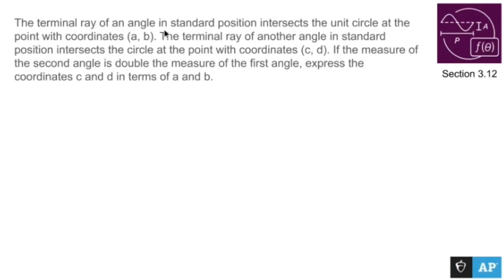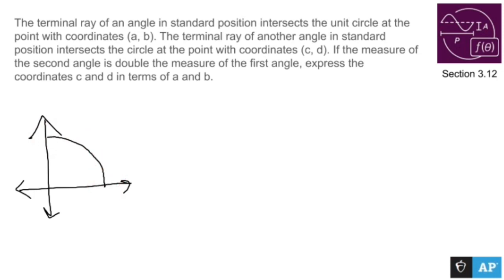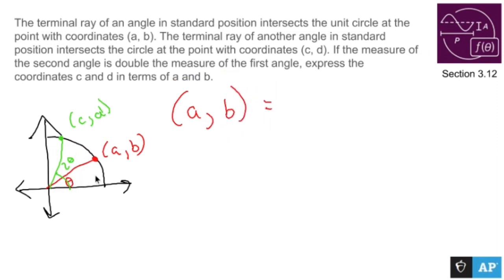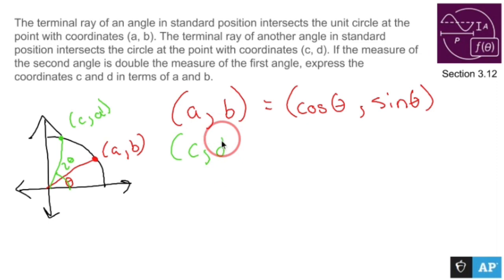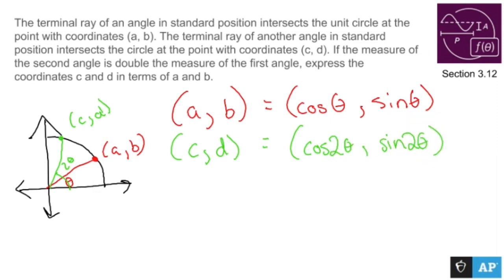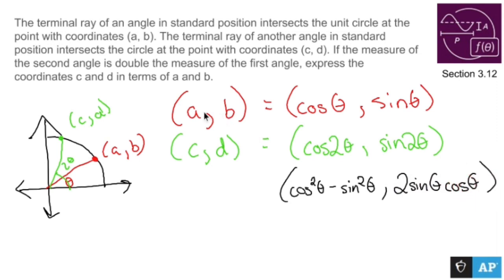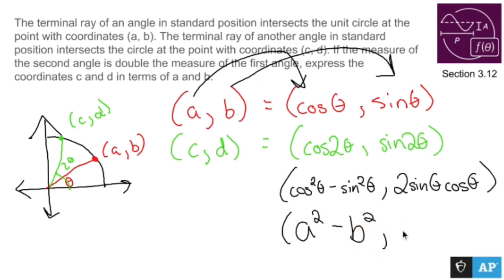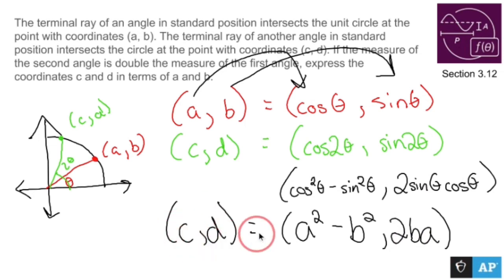AP Precalculus Section 3.12 Example: Terminal Ray Double Angle Word Problem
To find the relationship between the points \((a, b)\) and \((c, d)\) when considering an angle \(\theta\) and its double angle \(2\theta\), you can use trigonometric identities related to the unit circle.

Let \((a, b)\) be the point on the unit circle corresponding to an angle \(\theta\). By definition, the coordinates of this point are given by:

\[ a = \cos(\theta) \]
\[ b = \sin(\theta) \]

Now, consider the point \((c, d)\) corresponding to the angle \(2\theta\). The coordinates of this point are given by:

\[ c = \cos(2\theta) \]
\[ d = \sin(2\theta) \]

Using double-angle trigonometric identities, you can express \(\cos(2\theta)\) and \(\sin(2\theta)\) in terms of \(\cos(\theta)\) and \(\sin(\theta)\):

\[ \cos(2\theta) = \cos^2(\theta) - \sin^2(\theta) \]
\[ \sin(2\theta) = 2\sin(\theta)\cos(\theta) \]

Now substitute these expressions into the coordinates \((c, d)\):

\[ c = \cos^2(\theta) - \sin^2(\theta) \]
\[ d = 2\sin(\theta)\cos(\theta) \]

Then, substitute the expressions for \(a\) and \(b\) into the same equations:

\[ a = \cos(\theta) \]
\[ b = \sin(\theta) \]

So, the relationship between the points \((a, b)\) and \((c, d)\) is expressed through the trigonometric identities:

\[ c = a^2 - b^2 \]
\[ d = 2ab \]

This represents how the coordinates of a point corresponding to \(2\theta\) are related to the coordinates of a point corresponding to \(\theta\) on the unit circle.

1.1 Change in Tandem
1.2 Rates of Change
1.3 Rates of Change in Linear and Quadratic Functions
1.4 Polynomial Functions and Rates of Change
1.5 Polynomial Functions and Complex Zeros
1.6 Polynomial Functions and End Behavior
1.7 Rational Functions and End Behavior
1.8 Rational Functions and Zeros
1.9 Rational Functions and Vertical Asymptotes
1.10 Rational Functions and Holes
1.11 Equivalent Representations of Polynomial and Rational Expressions
1.12 Transformations of Functions
1.13 Function Model Selection and Assumption Articulation
1.14 Function Model Construction and Application
2.1 Change in Arithmetic and Geometric Sequences
2.2 Change in Linear and Exponential Functions
2.3 Exponential Functions
2.4 Exponential Function Manipulation
2.5 Exponential Function Context and Data Modeling
2.6 Competing Function Model Validation
2.7 Composition of Functions
2.8 Inverse Functions
2.9 Logarithmic Expressions
2.10 Inverses of Exponential Functions
2.11 Logarithmic Functions
2.12 Logarithmic Function Manipulation
2.13 Exponential and Logarithmic Equations and Inequalities
2.14 Logarithmic Function Context and Data Modeling
2.15 Semi-log Plots
3.1 Periodic Phenomena
3.2 Sine, Cosine, and Tangent
3.3 Sine and Cosine Function Values
3.4 Sine and Cosine Function Graphs
3.5 Sinusoidal Functions
3.6 Sinusoidal Function Transformations
3.7 Sinusoidal Function Context and Data Modeling
3.8 The Tangent Function
3.9 Inverse Trigonometric Functions
3.10 Trigonometric Equations and Inequalities
3.11 The Secant, Cosecant, and Cotangent Functions
3.12 Equivalent Representations of Trigonometric Functions
3.13 Trigonometry and Polar Coordinates
3.14 Polar Function Graphs
3.15 Rates of Change in Polar Functions

/ nickperich

Nick Perich
Norristown, Pa